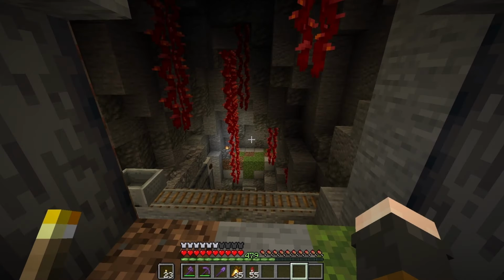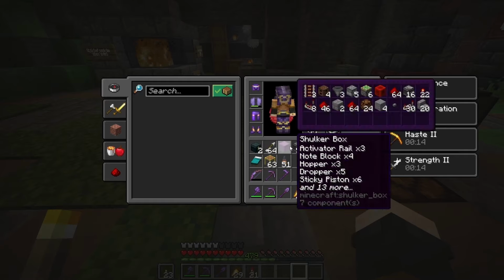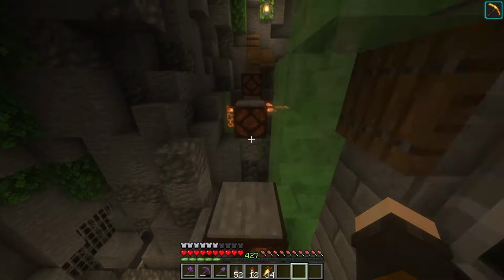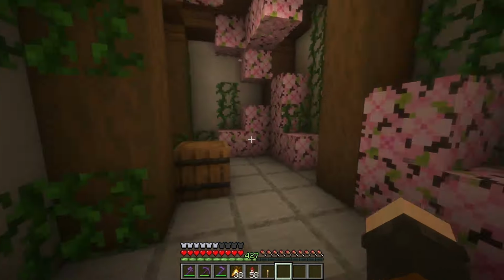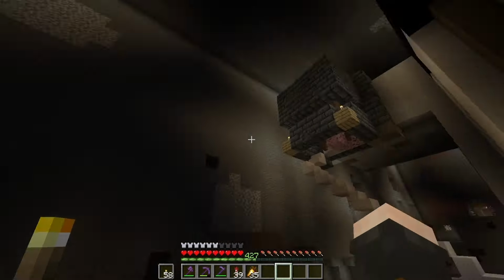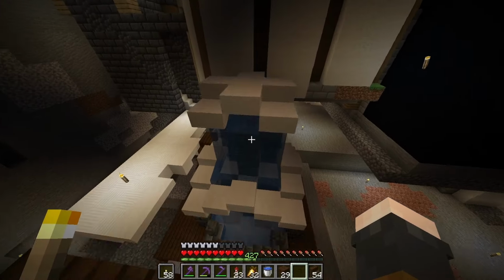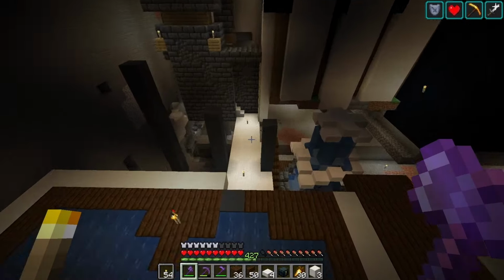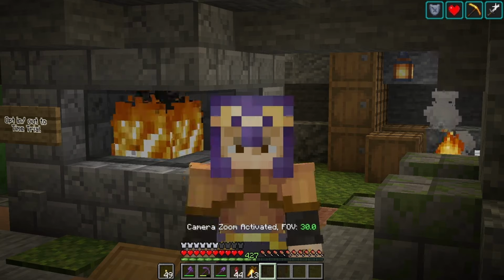I Recreated TIKTOKs VIRAL Parkour Map in Survival Minecraft!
Today I decided to add the addiction of the Tiktok Minecraft Parkour couse into my own Minecraft World, I will probably regret this...

Time stamps:

0:00 - Intro
0:36 - Lets Begin
2:02 - A little Timelapse
2:25 -A little bit of a mess
2:57 - Designing the Parkour
5:35 - The Theme of the Build
6:28 - The Main Lobby Room
7:55 - A Ton more done
8:33 - Redstone Door
11:01 - The Room is done!
12:20 - Main Room Redstone
14:28 -Testing my Time!
15:14 - Looking at New Stuff
16:30 - Proper Time Trial!
17:43 - Next Rooms Timelapse
18:37 - Getting close
19:57 - Building on Camera
25:01 - The Build is Done!
26:12 - Testing it Out!
26:27 -Tiktoks
27:29 - That was AWFUL
28:04 - Outro